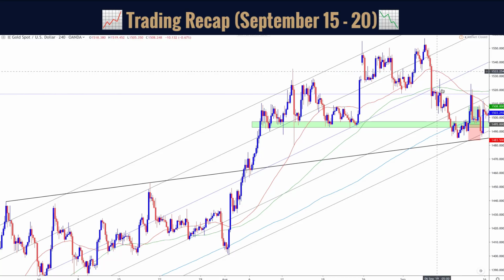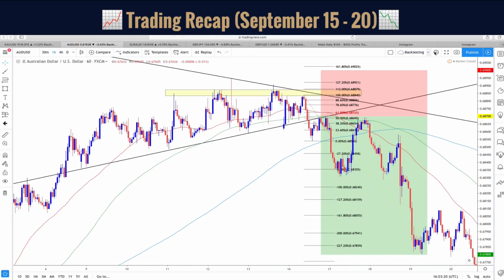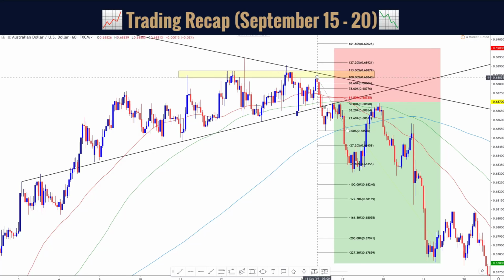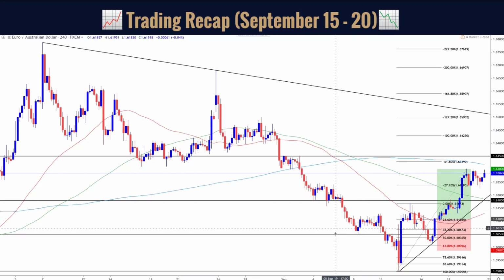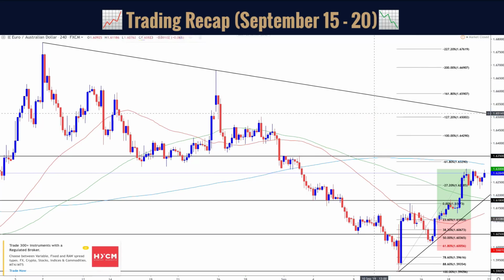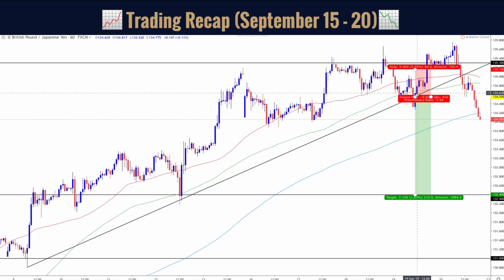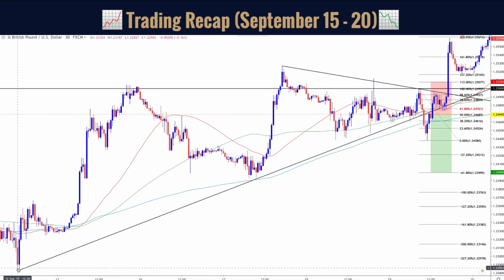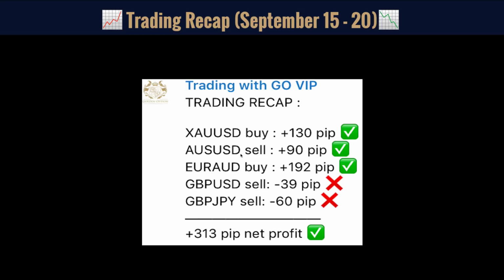+313 PIP! 🤑 Daily Forex Signals 2019 Weekly Trading Recap | Golden Option Forex Signals Review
▶️ Join my FREE WEB CLASS & Get 2 FREE Lessons on Mastering Money & Forex

▬▬▬▬▬▬▬▬▬▬ FOREX BROKER & LINKS ▬▬▬▬▬▬▬▬
🏛️ RECOMMENDED FOREX BROKER & RESOURCES 🏛️
✅ FOREX BROKER #1 (Get 30-Days of VIP Fx Signals FREE + Our Trading Accelerator Program FREE)

▬▬▬▬▬▬▬▬▬▬ ABOUT US ▬▬▬▬▬▬▬▬
Golden Option Is Offering a Complete Business-In-a-Box. 💻
You Can Copy All Our Live Trades & Promote Our Offers.

- 4-10 High-Quality VIP Forex Signals Per WEEK 📊
- Weekly Forex Technical Analysis Video 🎥
- All Our Funnels & Online Marketing Strategies 💻
- 24/7 Support & a FREE Introduction Course "Intro to Forex Trading & Investing" 👨‍💻

▬▬▬▬▬▬▬▬▬▬ FOLLOW US  ▬▬▬▬▬▬▬▬

🌴𝐉𝐨𝐢𝐧 𝐓𝐡𝐞 𝐍𝐞𝐰 𝐑𝐢𝐜𝐡 🌴⁣⁣
🐭 🐀Escape the rat race 🐀🐭⁣⁣⁣

▬▬▬▬▬▬▬▬▬▬ TAGS & DESCRIPTION ▬▬▬▬▬▬▬▬
We are covering Golden Option Forex Signals with this Forex Technical Analysis. We are looking at the previous week of forex signals with Golden Option the best forex signals of the forex market in 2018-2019.

This is a weekly forex signals review. We send daily forex signals telegram and we are the best forex signals provider. We send daily forex signal & forex signals 2019.